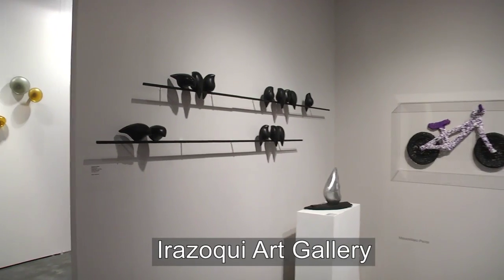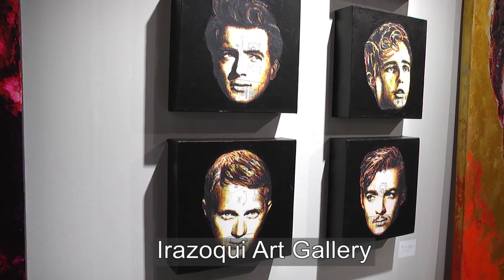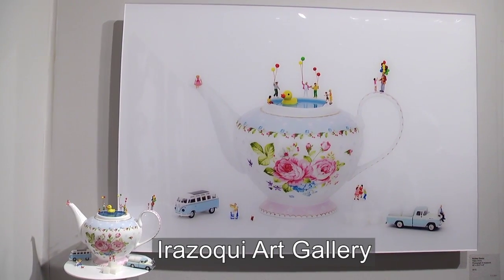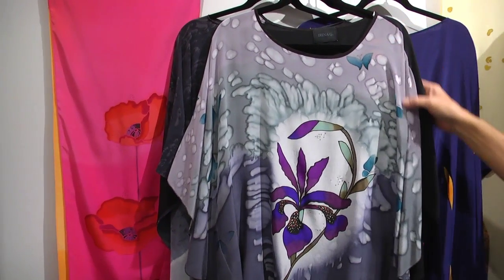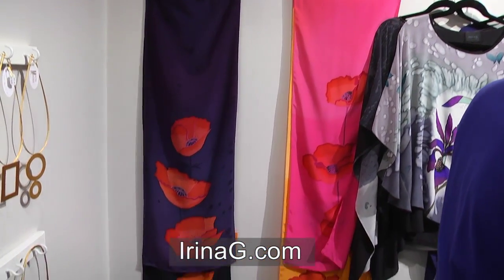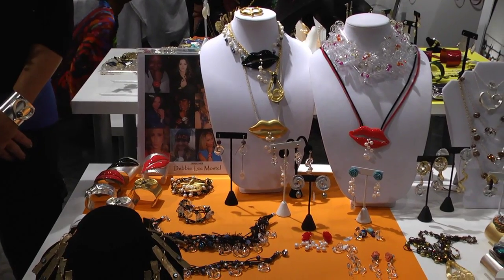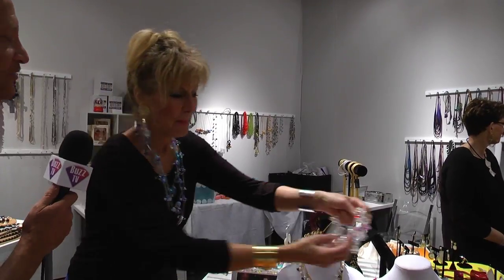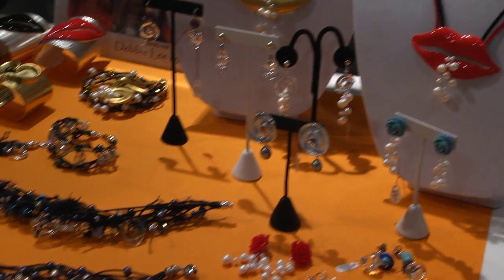Art Buzz Art Palm Beach show #3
More great art at the Palm Beach Convention Center including wearable art: hand painted silk scarfs and glass jewelry, and art on display from Irazoqui Art Gallery in Miami.